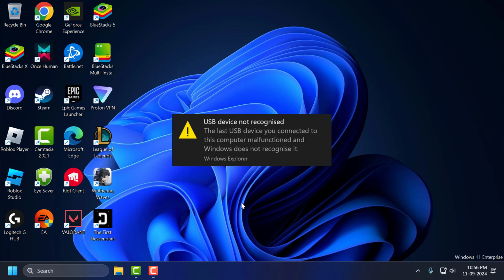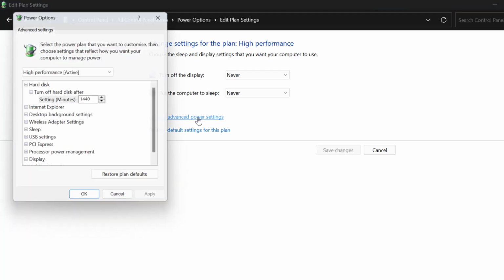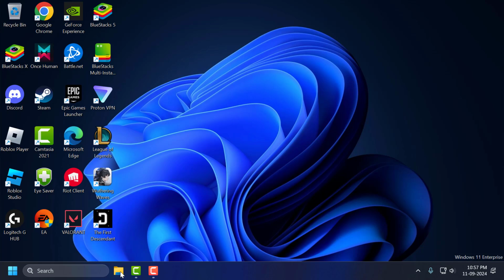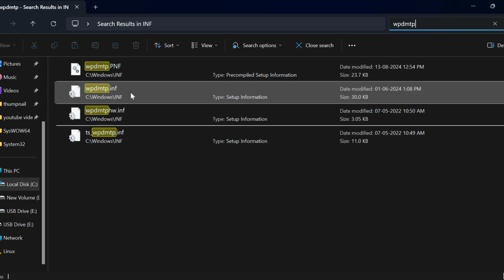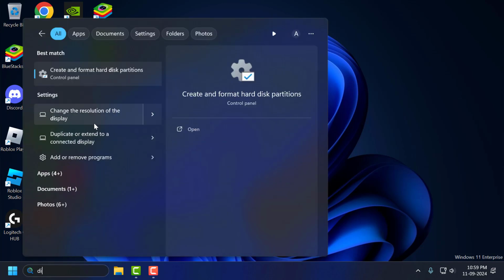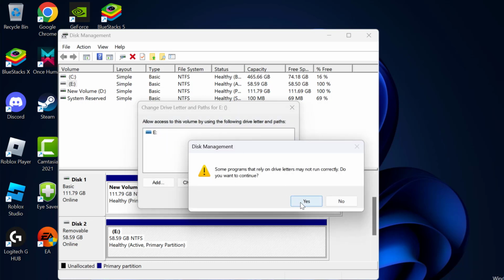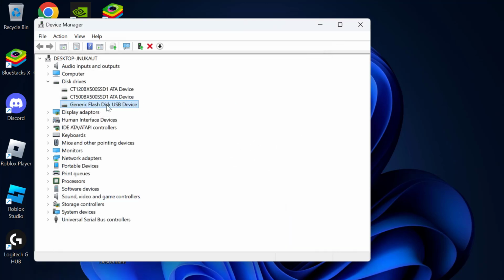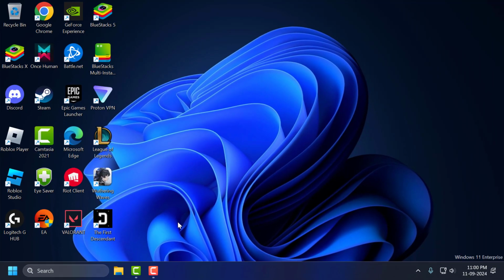How to Fix USB Device Not Recognized in Windows 11/10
The "USB Device Not Recognized" error occurs when Windows fails to detect a connected USB device. This issue can be caused by outdated drivers, USB port malfunctions, or power management settings. To fix it, try reconnecting the device, updating or reinstalling USB drivers through Device Manager, disabling power-saving settings for USB ports, or running the Windows USB troubleshooter to diagnose the problem.

00:00 Intro
00:11 Solution 1
01:00 Solution 2
01:56 Solution 3
02:39 Solution 4
03:13 Solution 5

In This Video:
how to solve usb device not recognized